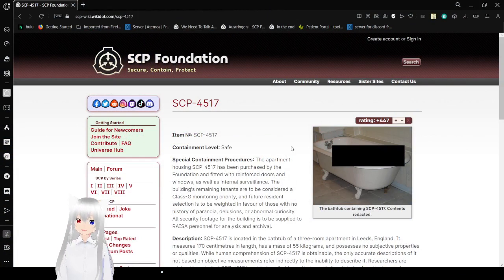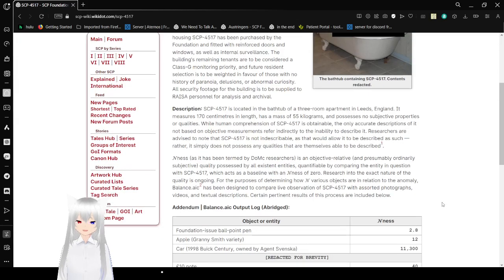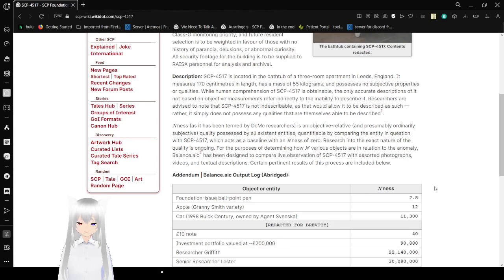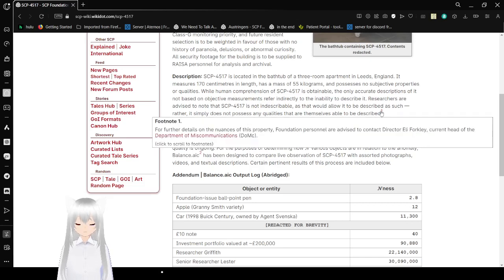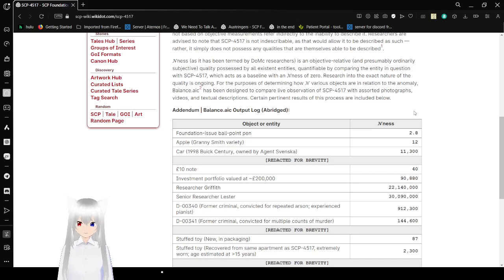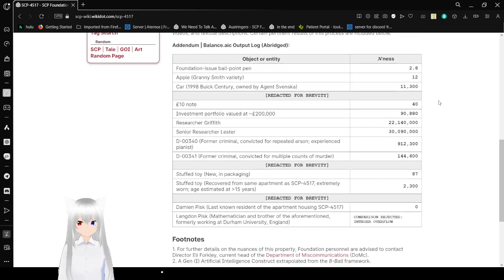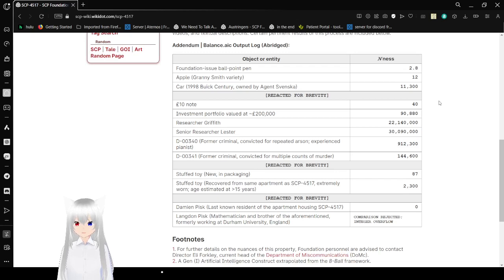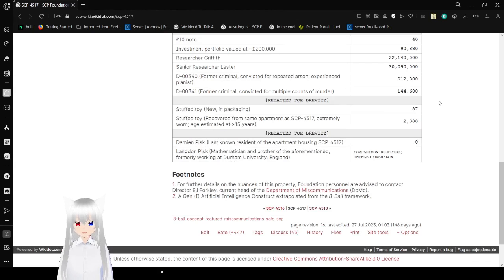Haku reads about a bathtub with something in it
apparently it can't be described